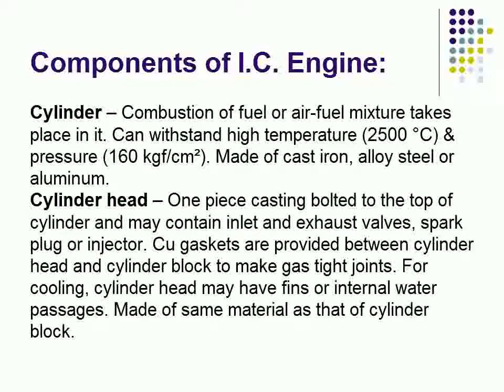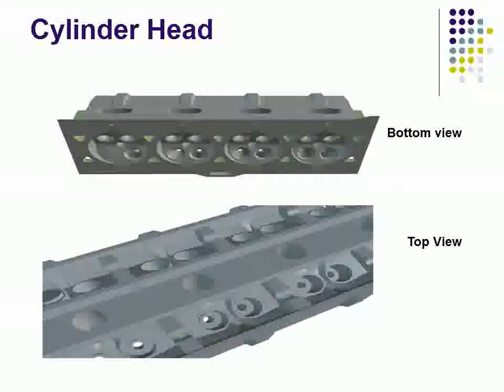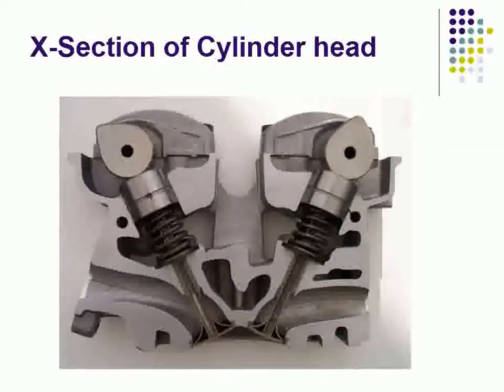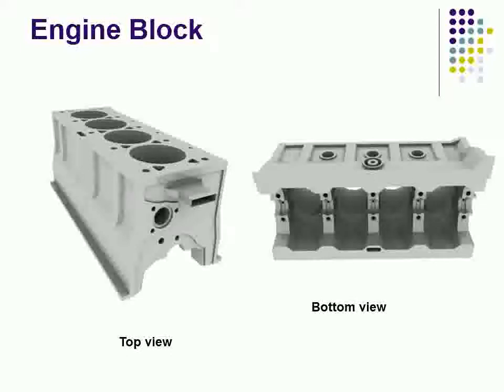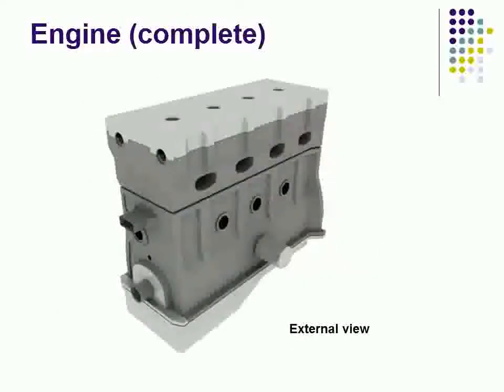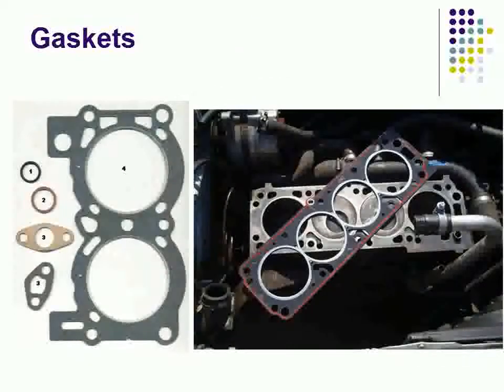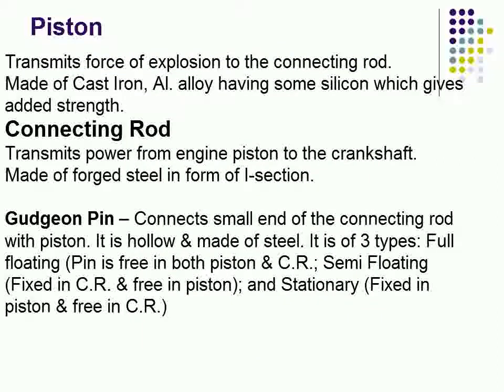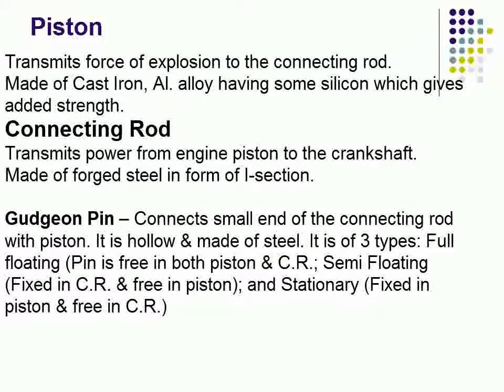CIE1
Dr.CHANDRA PRAKASH SIGAR